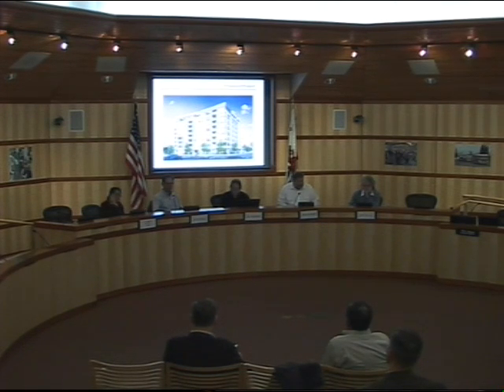Redwood City HRAC meeting on 603 Jefferson